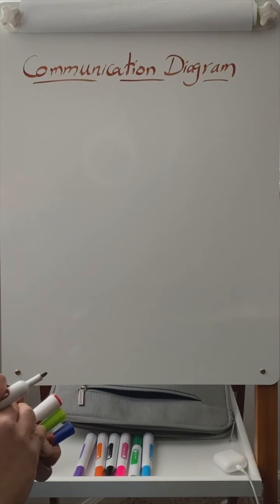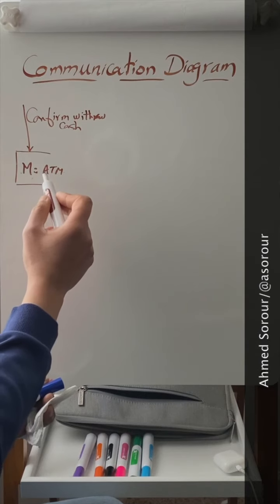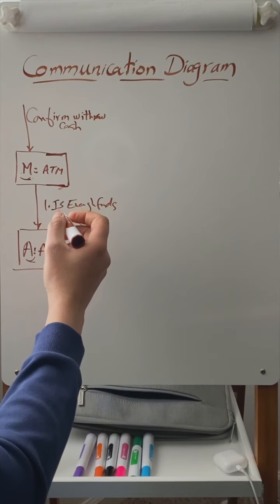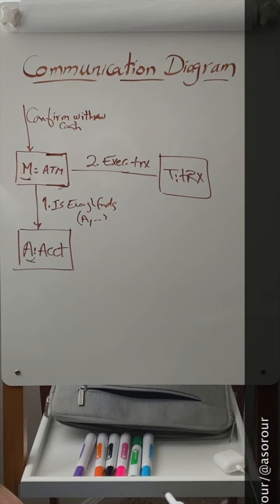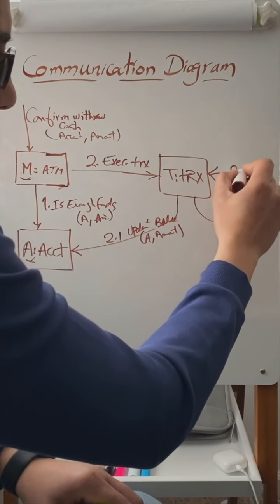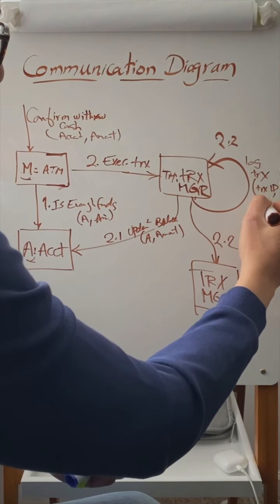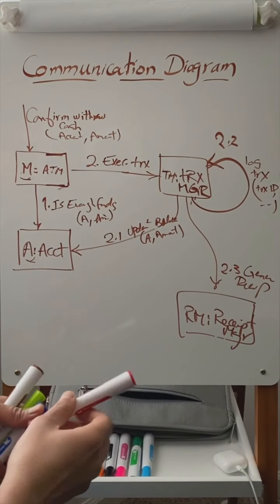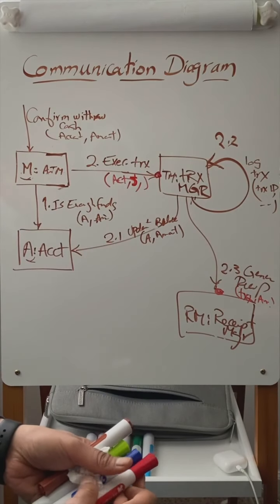Agile Modeling - 05: Communication Diagram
In this video, we come close to source code design. We get inspirations from our Domain Model (found This diagram will inspire our Design Class diagram (found